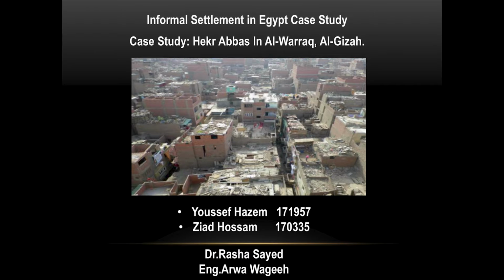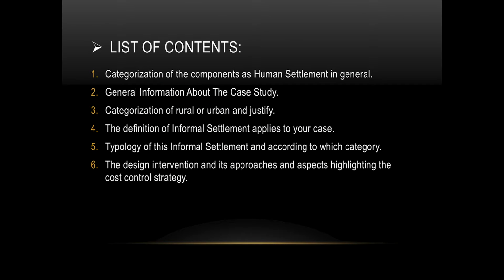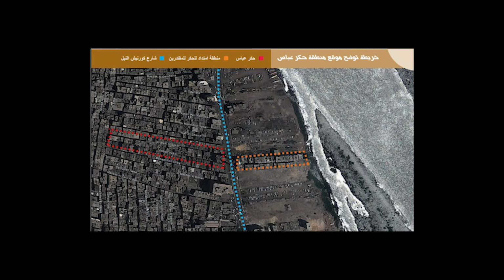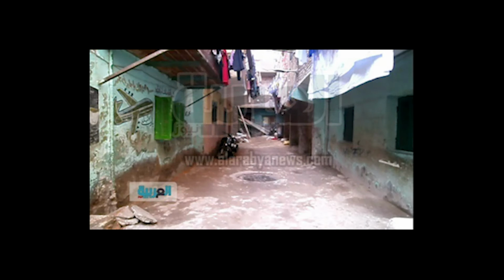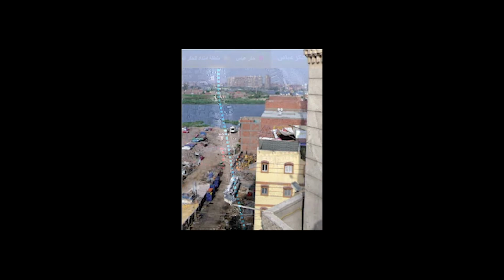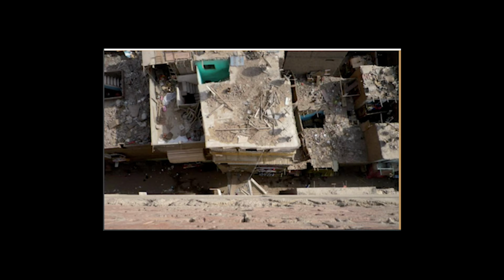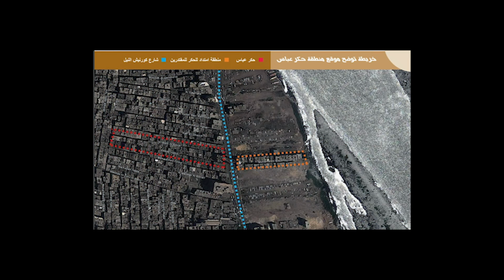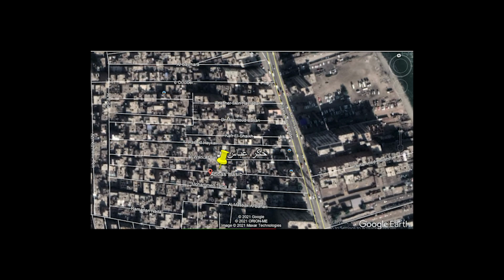yousef's uni project